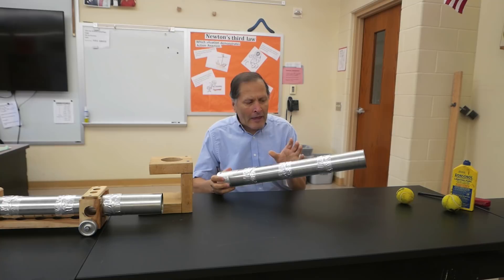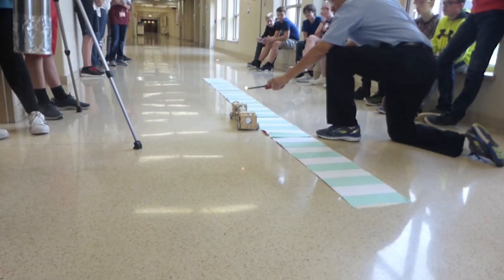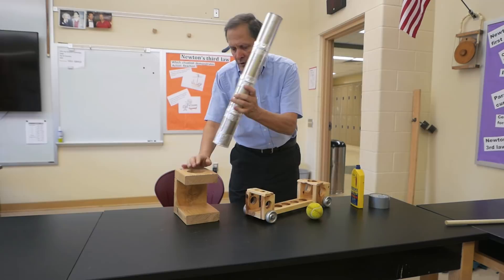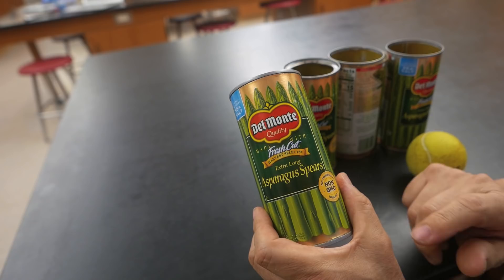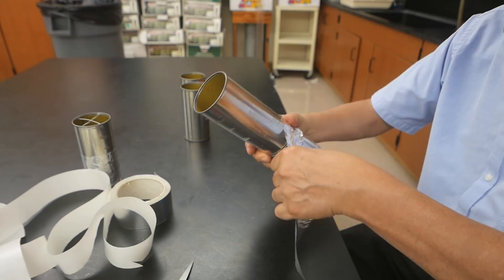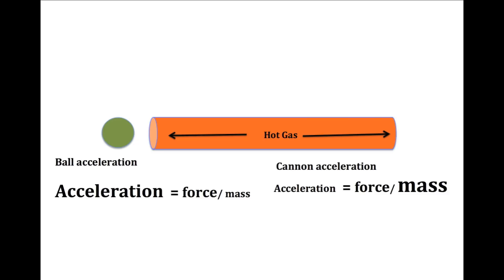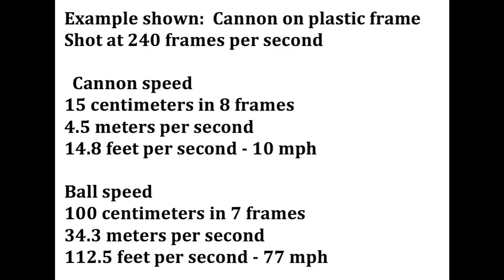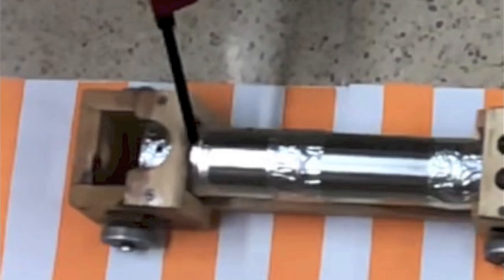Tennis Ball Cannon-Newton's 3rd law // Homemade Science with Bruce Yeany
This tennis ball cannon is mounted on a wheeled cart that allows it to move backwards as a tennis ball is fired out the barrel.  The speed  of the ball can vary greatly from one try to the next.  The muzzle velocity of the ball can be as high as 43 meters per second or about 96 miles per hour while the cannon is much slower only reaching 6 meters per second or about 14 miles an hour.